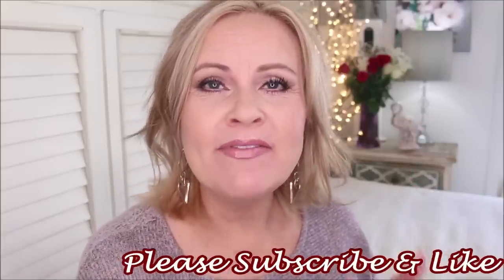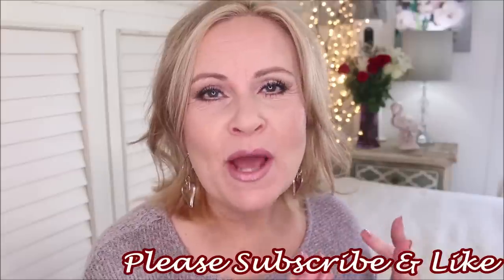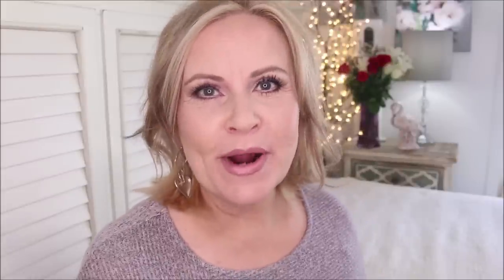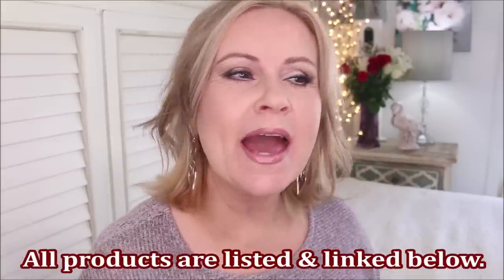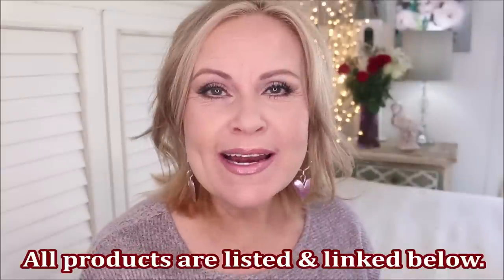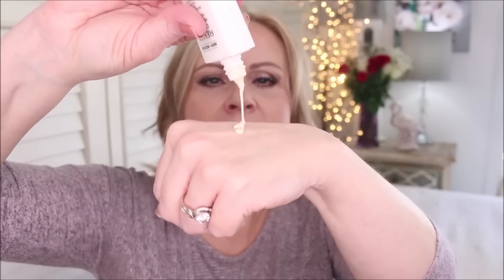DRUGSTORE MAKEUP FAVORITE PRODUCTS from 3 Beauty Brands - Part 3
Installment 3 of Beauty Brand Superstars Series.  Wouldn't it be great to have a guide to the best drugstore makeup products from each cosmetics brand?  I've compiled a list of the best performing affordable makeup on the market.  Today I'm sharing L'oreal, Essence, and Milani as beauty brands to feature and I picked products that are cheaper and better than high end makeup or luxury makeup products!

*EBATES/RAKUTEN Get cashback for online purchases. My link gets you a cash bonus after your first purchase & I get a referral perk.

Revlon Colorstay Prep & Protect Primer

Revlon Lipstick Pink Pout

Revlon Lipstick Aundacious Mauve Matte
(discontinued, SORRY)

Catrice Wake Up Effect Color Corrector

Catrice Blush in a Box in It's Wine O'clock

Maybelline Lipstick in Blushing Beige

Maybelline Lipstick in Rose Embrace

Maybelline Lipstick in Mauve It Up

Also, if you would like to help a little more, when watching one of my videos please watch it all the way through, that helps to show the YT algorithm that people are interested my video. If you have time, watch one or two of the ads shown with the video, that's the only way YouTubers get paid at all, if people watch the ads. So if you have a favorite Youtuber, you now know how you can support them with these little tips. I realize that everyone is very busy & you might not have time to do either of those things. But again, if you do, thank you so very much!